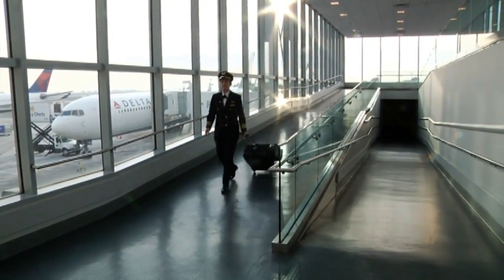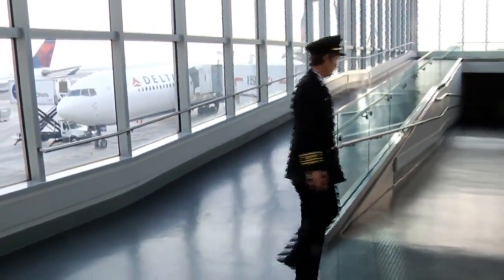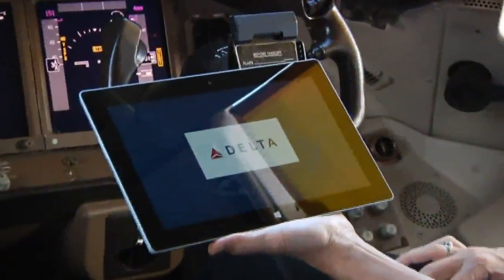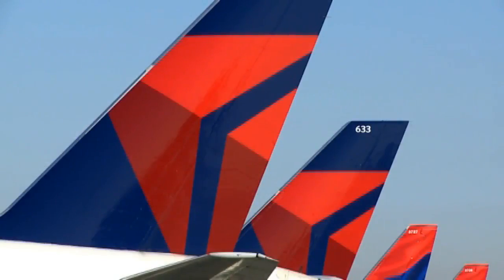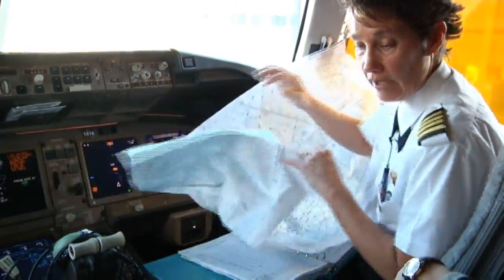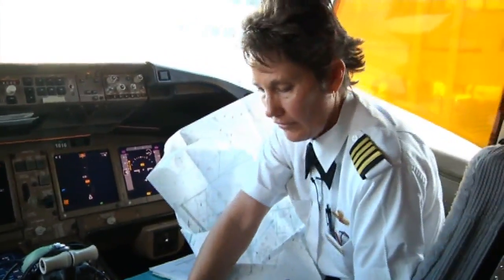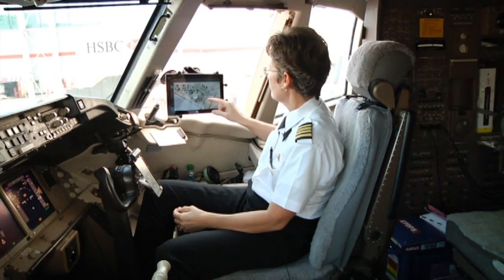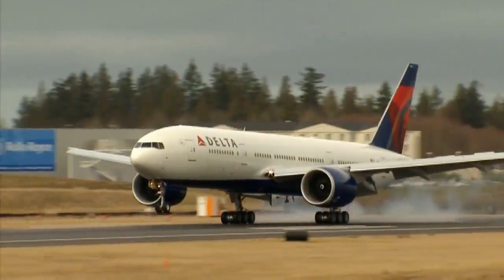Why Delta Put Microsoft's Surface in the Cockpit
Jan. 9 (Bloomberg) -- Airlines are putting tablets in the cockpit, replacing heavy flight bags and saving on fuel in the process. But while American and other airlines are using iPads, Delta went in another direction: the Microsoft Surface 2. Bloomberg's Olivia Sterns hits the flight deck to find out why. (Source: Bloomberg)